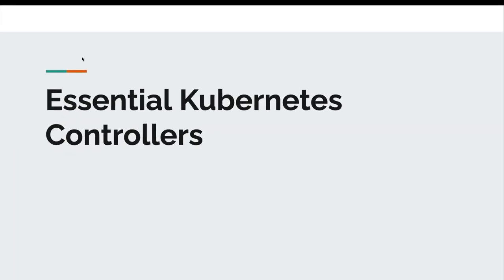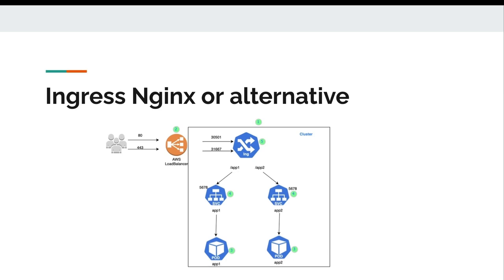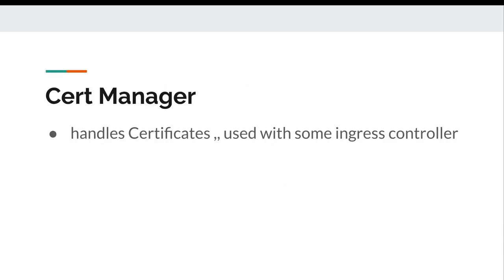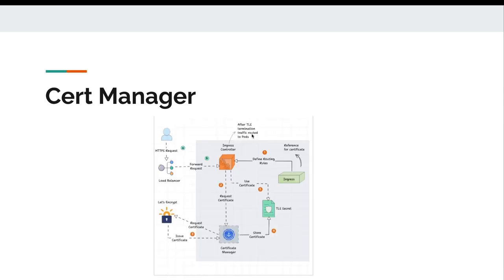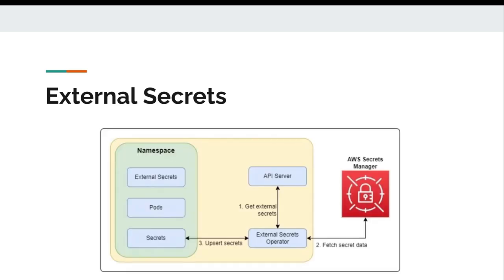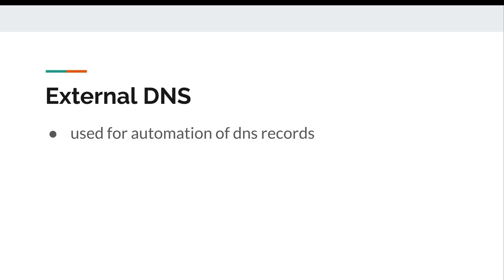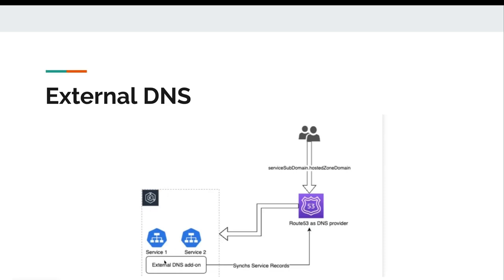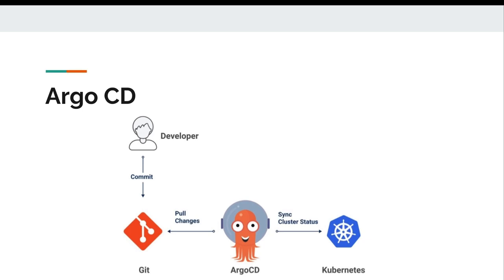5 Kubernetes Components Every DevOps Engineer Needs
Essential Kubernetes Components You Must Know
In this video, we delve into key components and controllers essential for any Kubernetes cluster: Ingress Controller, Cert Manager, External Secrets Operator, External DNS Controller, and Argo CD. Each component plays a crucial role, from routing external traffic to managing sensitive information and facilitating seamless deployments via Git. Join us as we explore these components one by one, discussing their functionality, setup, and importance in ensuring a robust and secure Kubernetes environment.

00:00 Introduction to Essential Kubernetes Components
00:29 Overview of Key Kubernetes Tools
00:57 Ingress Engineers Controller Explained
02:46 Understanding Certificate Manager
04:45 Managing Sensitive Information with External Secrets
06:36 Automating DNS with External DNS
07:46 Deploying with Argo CD
09:15 Conclusion and Next Steps